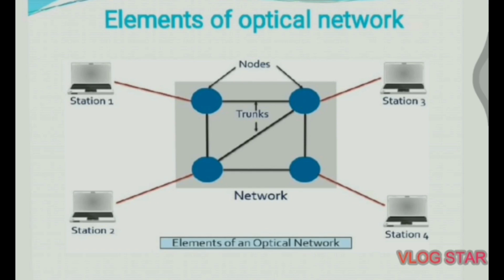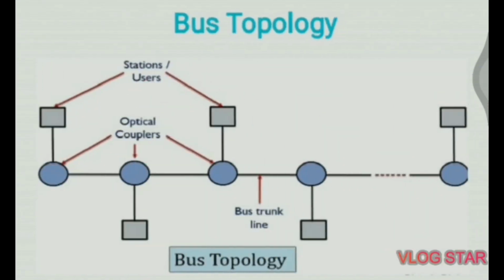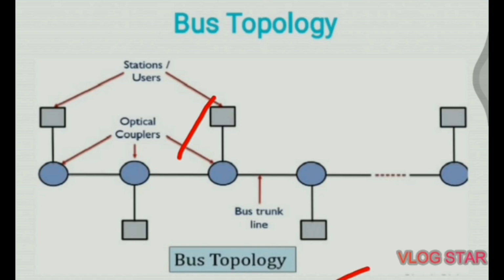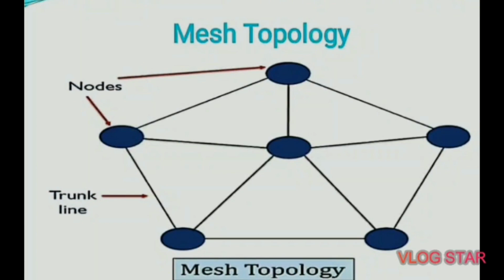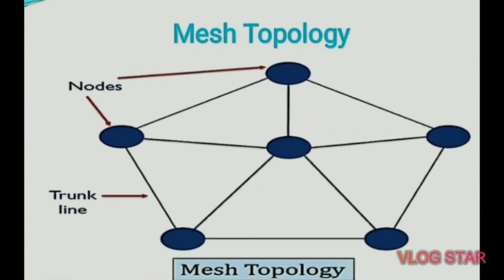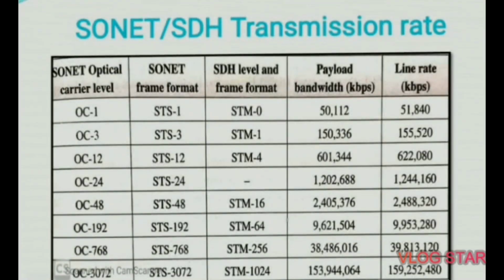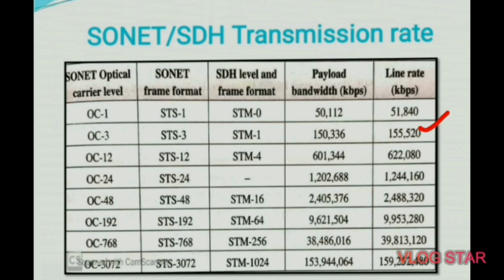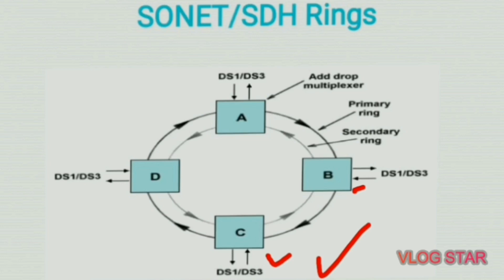Optical Network Topologies and SONET/SDH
This video contains optical network topologies,SONET and SDH

thank u,😇👍👍